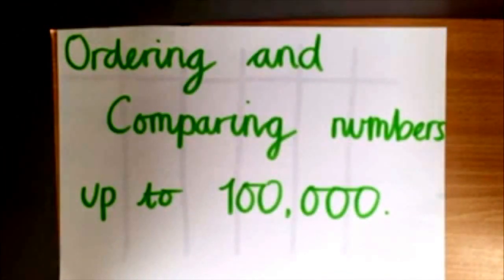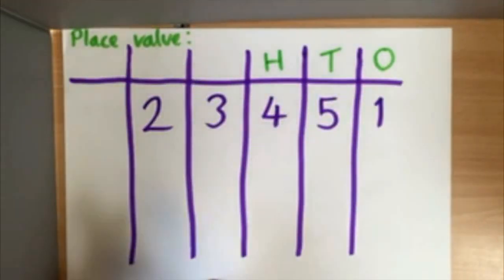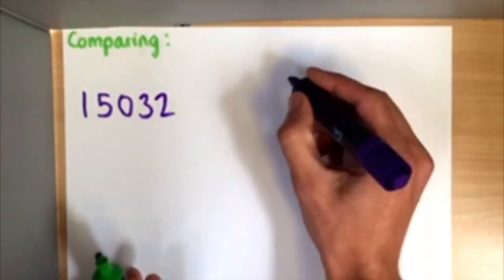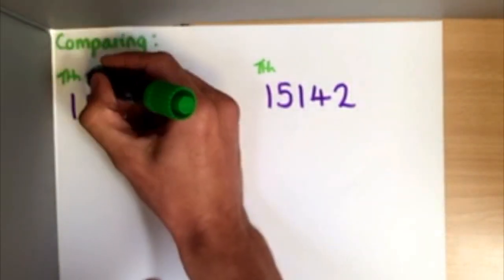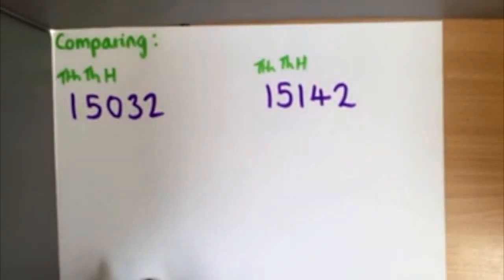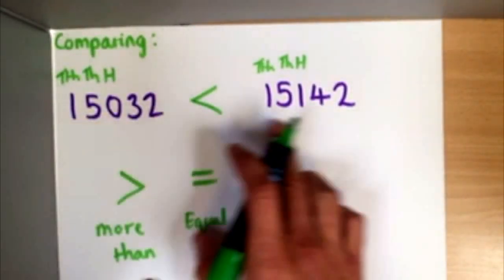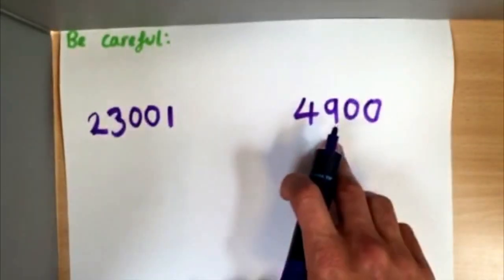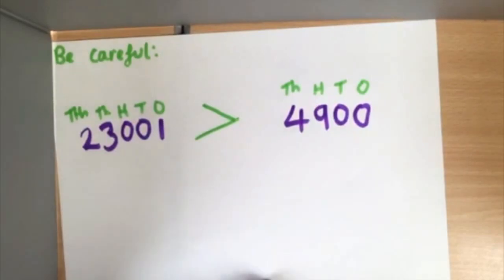Place Value Lesson 21/09/15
Here is a little help for your mental maths and homework this week.